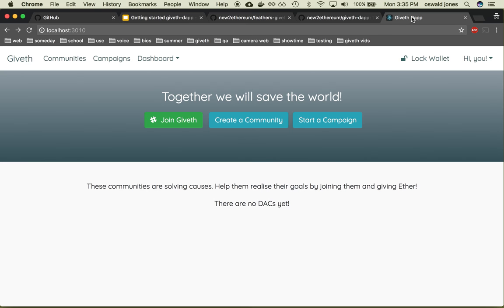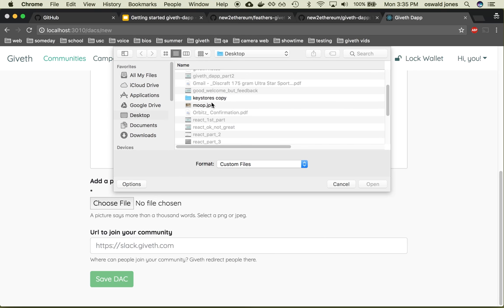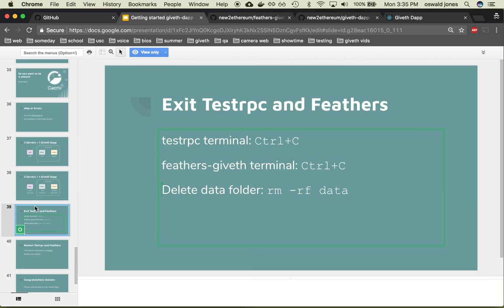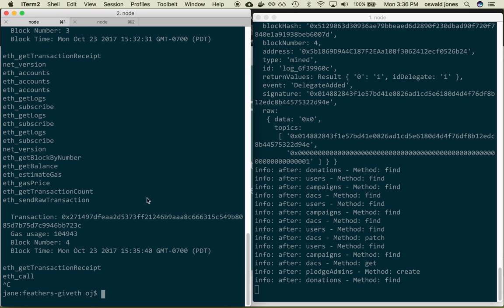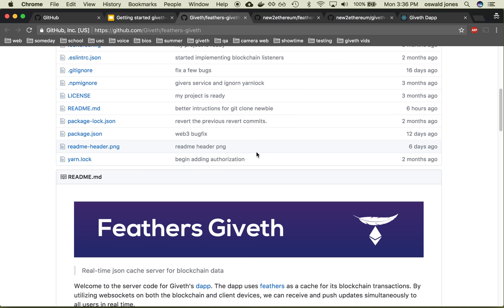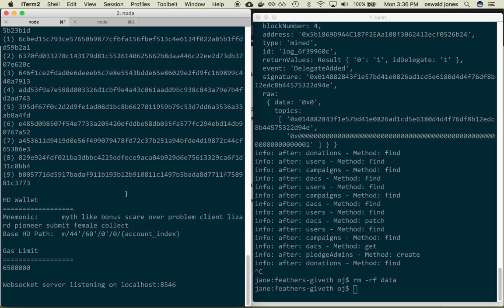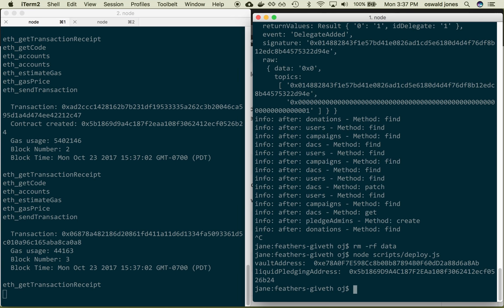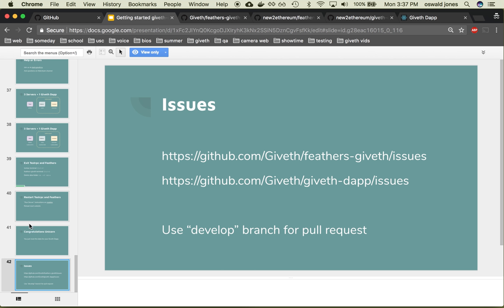Giveth Ethereum Dapp Tutorial Walkthrough Part 5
Easy place to start learning ethereum. Run the Giveth Dapp locally including webapp, cache server, and testrpc ethereum blockchain. Use the UI and test wallet to make test transactions on your own machine.